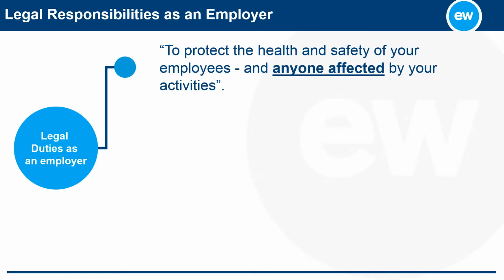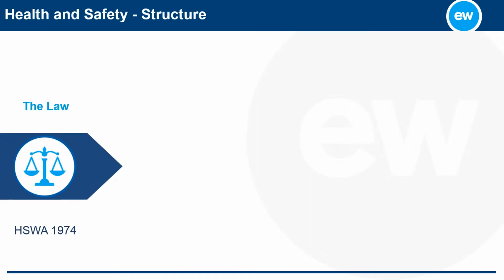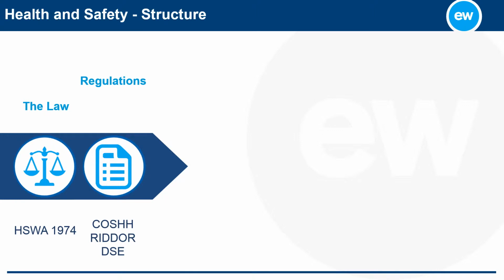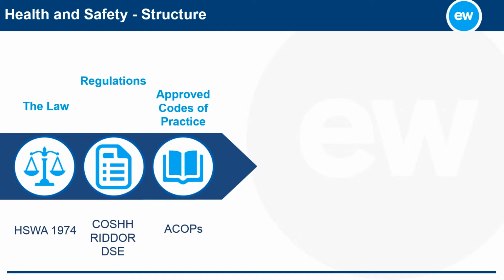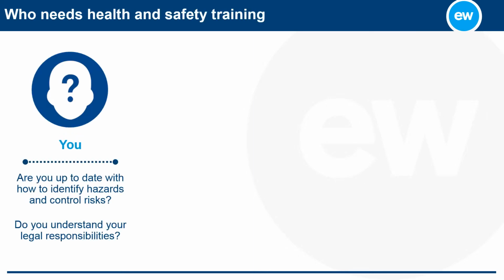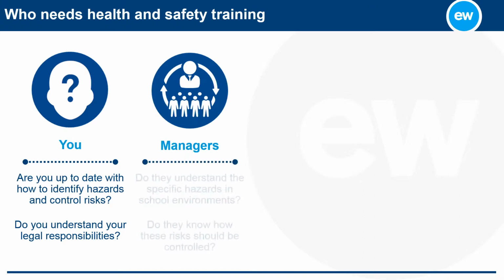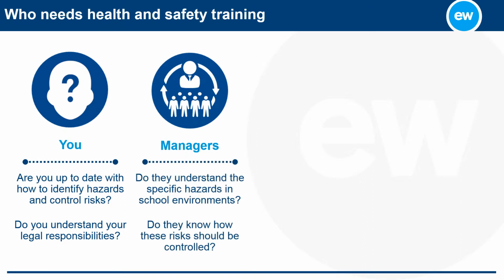Health & Safety Training for the Education Sector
Have a look at how Ellis Whittam can support you in the education sector